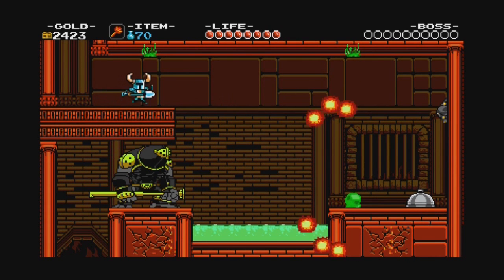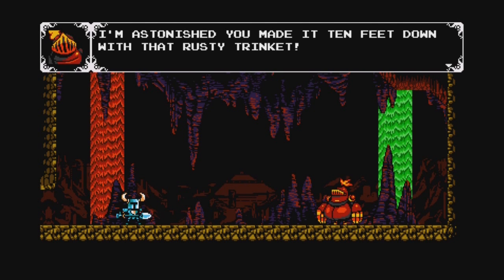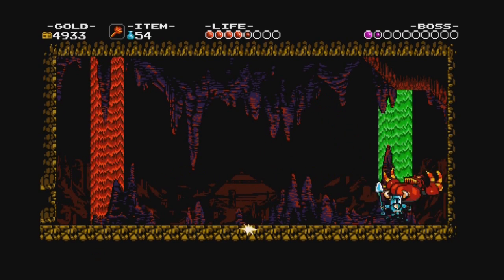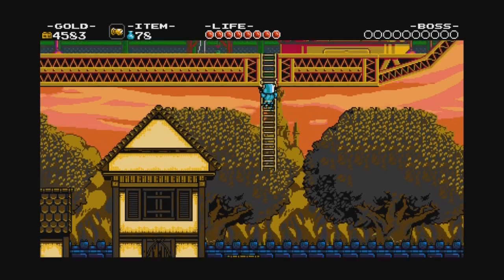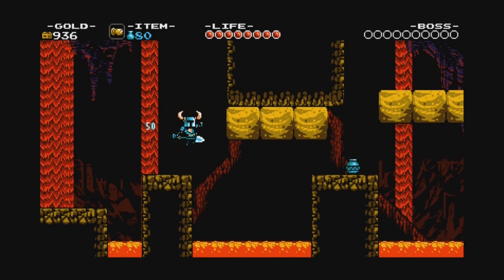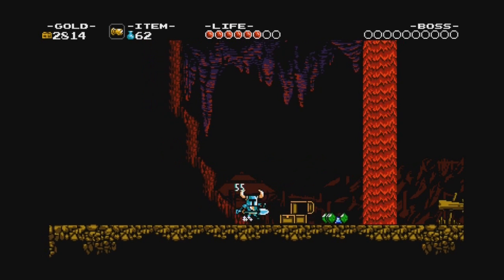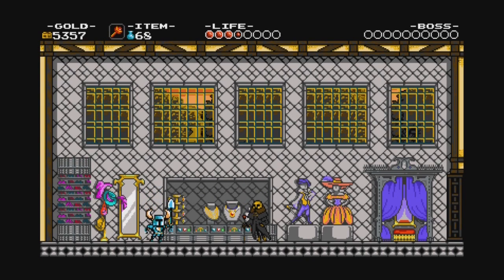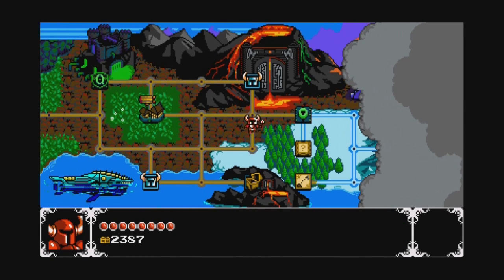Shovel Knight BLIND - Episode 13: "Nosey Mosey Mole"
What happened in this episode. just. alright then?!

PREVIOUS EPISODE:
NEXT EPISODE: